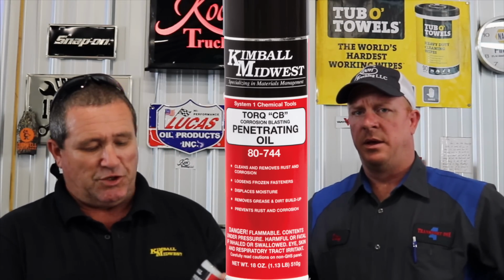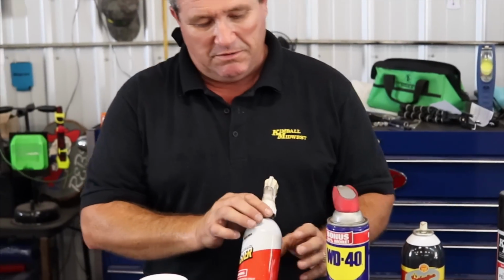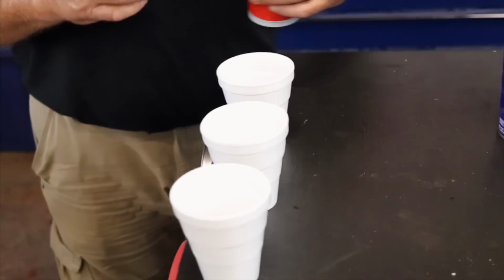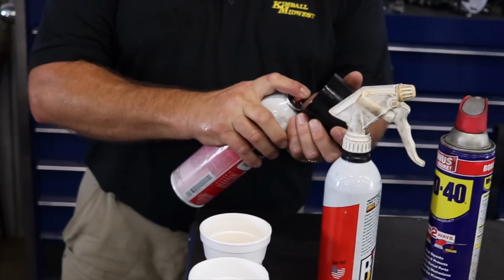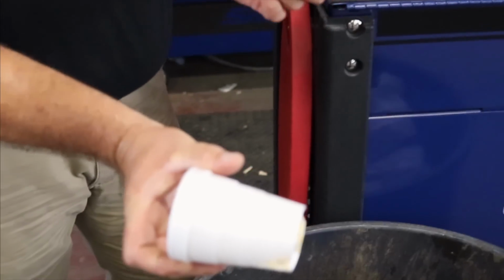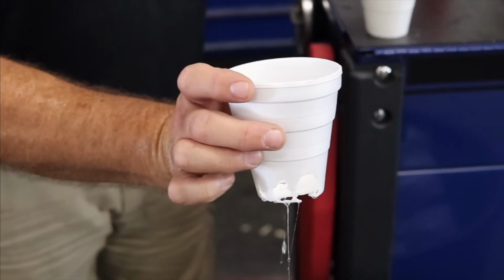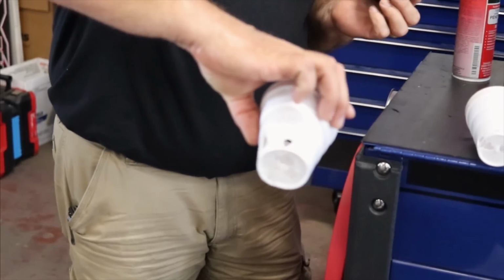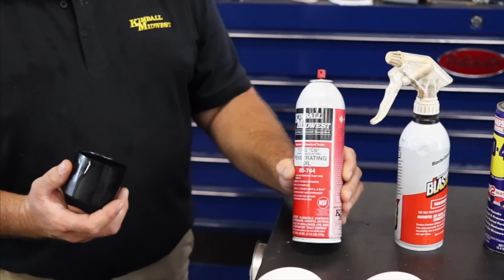Best Penetrating Oil On The Market? What Is It? Take A Look, I Will Show You.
Check out this awesome penetrating oil ! It is amazing !!

Capri Master Bit Socket Set: Capri Tools Master Bit Socket Set, 88-Piece

Milwaukee 3/8” adapter to convert your impact into a 1/4” bit driver:

Vampire Tools 8” Extraction Pliers (these things are amazing):

Knipex Cobra Pliers (some of my go to Pliers):

Streamlight Stylus Pro Rechargeable Flashlight (I carry this in my pocket daily):

Koon Trucking
200 Davidson Dr.